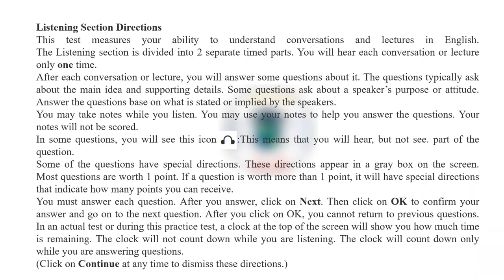TOEFL iBT Listening Test #3 - Answers with Explanation [Strategies how to answer and get 30/30]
Hello and welcome to 'English Proficiency Success'! We're here to make your Duolingo, TOEFL and IELTS preparation easy and effective. Let's get started together!